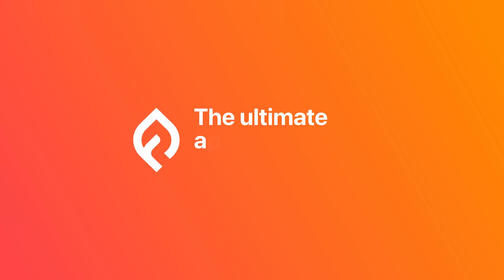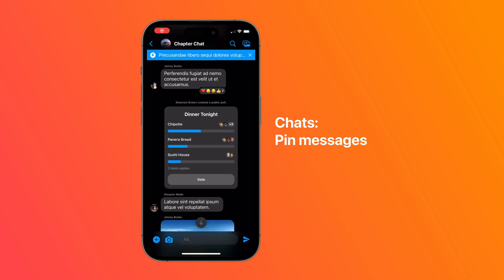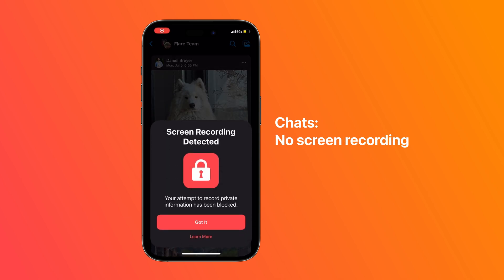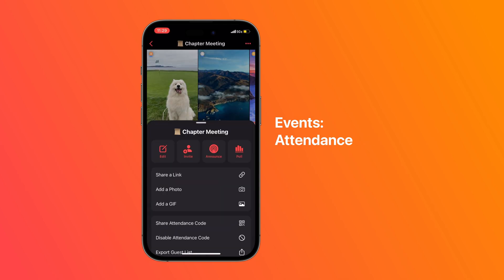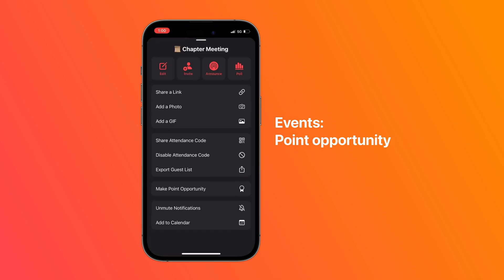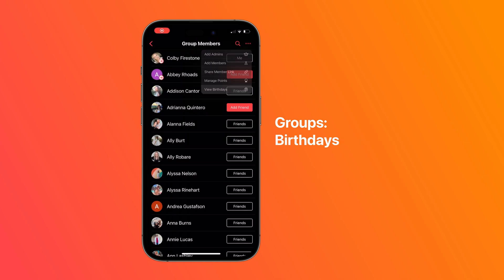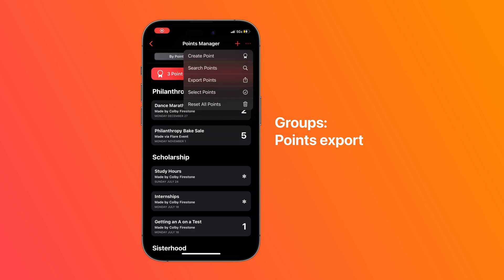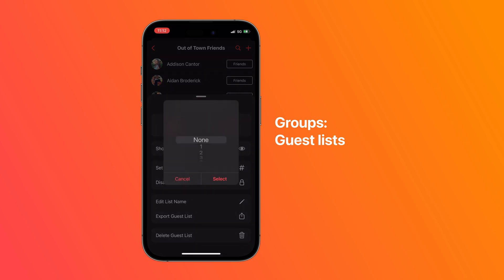Flare Tutorial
Flare is the ultimate app for group communication.
This video dives into deeper detail about all of Flare's features.

0:00 Intro
0:05 Feature overview
0:27 Chat features
1:07 Chat privacy & security
1:29 Event features
1:55 Event attendance
2:43 Group features